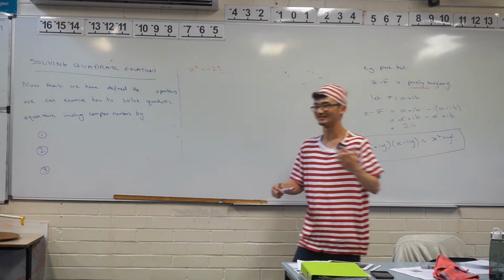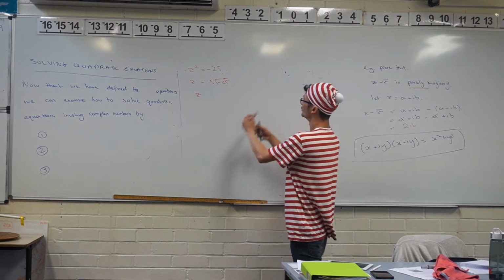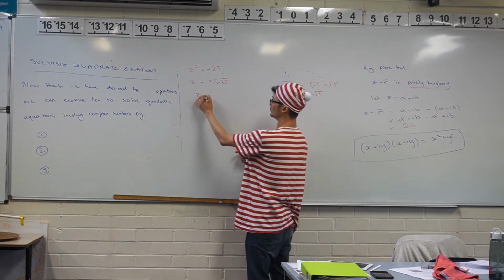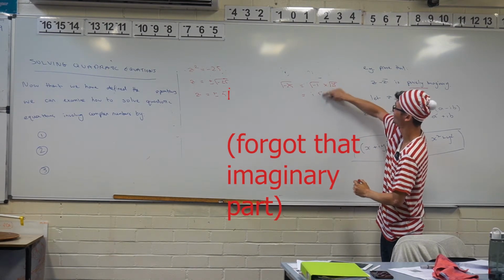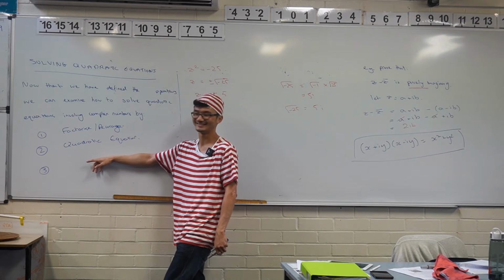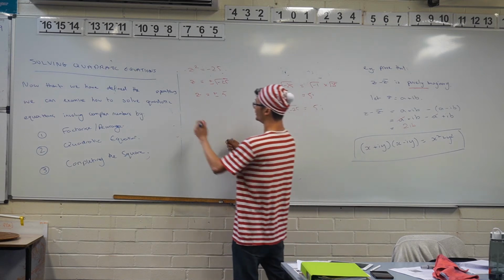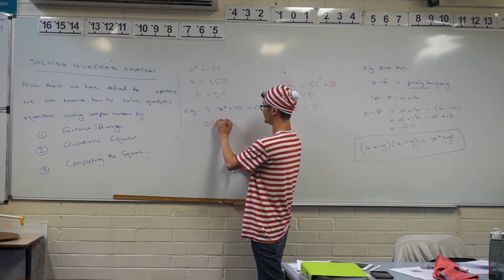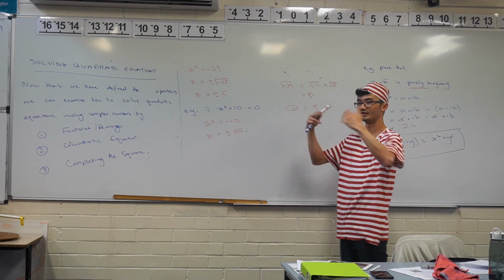Solving Complex Quadratic Equations (Part 1: Rearranging and Factorising)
How to solve complex quadratic equations by rearranging or factorising